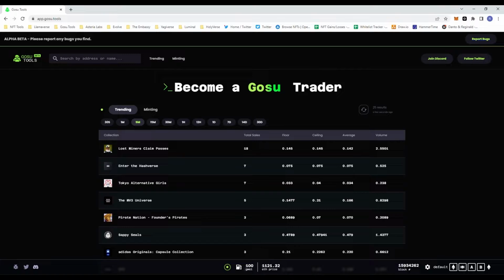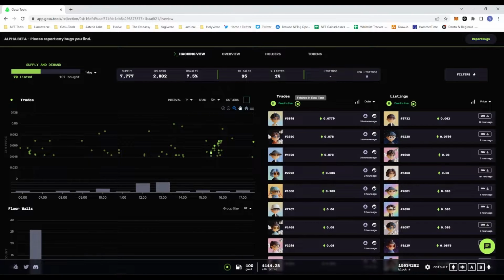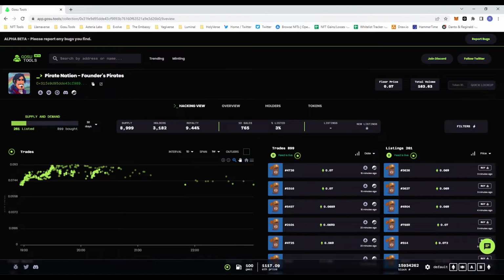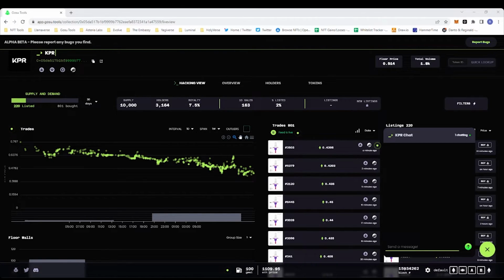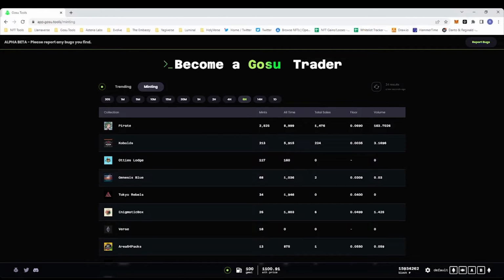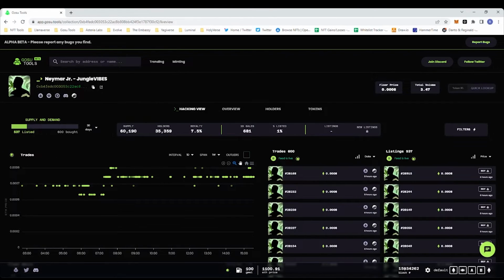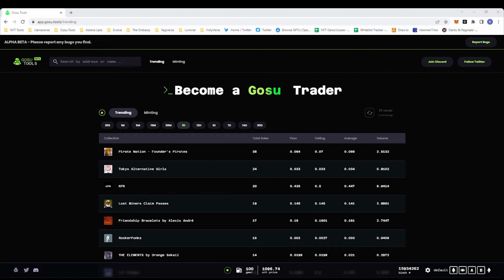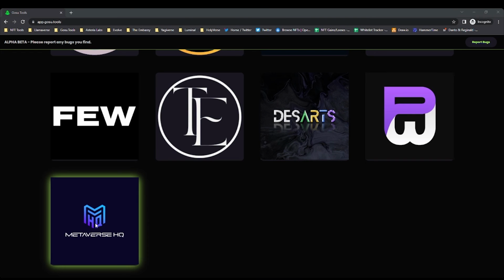Discord AMA w/ Gosu Tools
For all information regarding our NFT community, collaborations, Magazine, visit our

To stay up to date on new business developments in NFTs follow us on Linked In